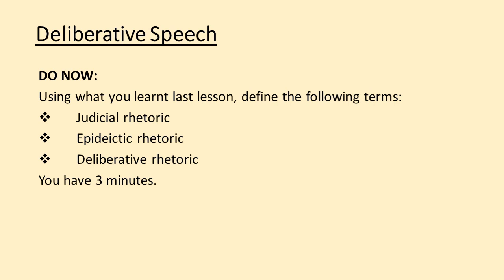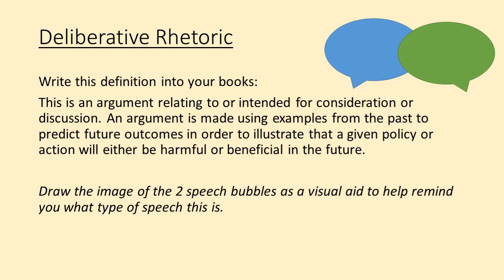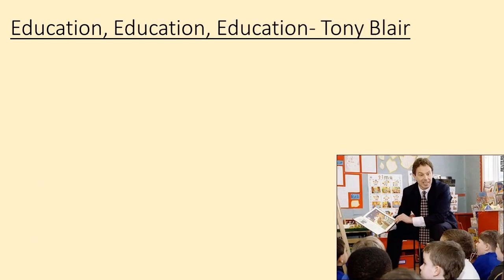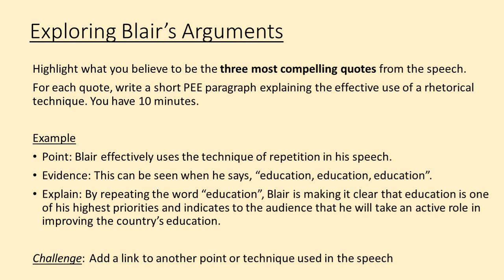Lesson: Deliberative Speech